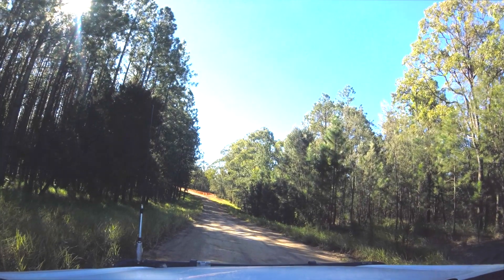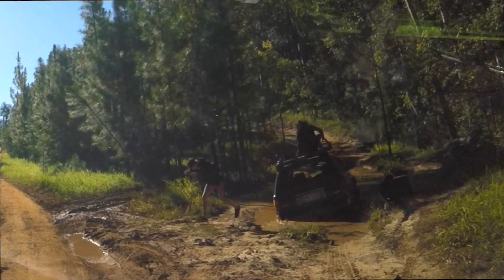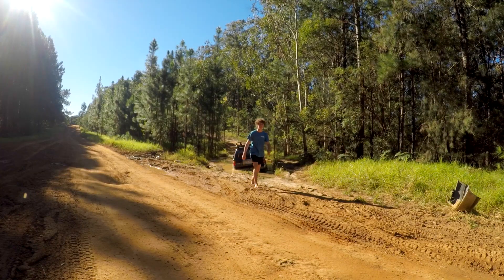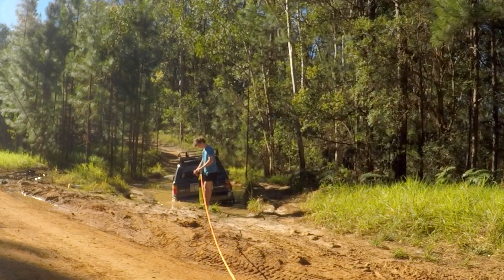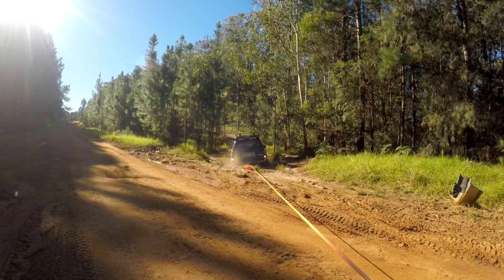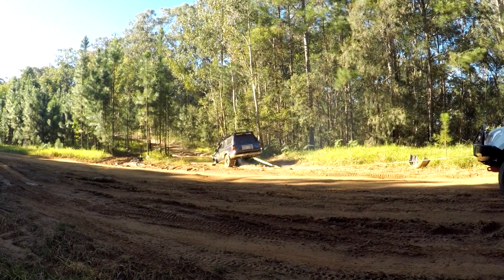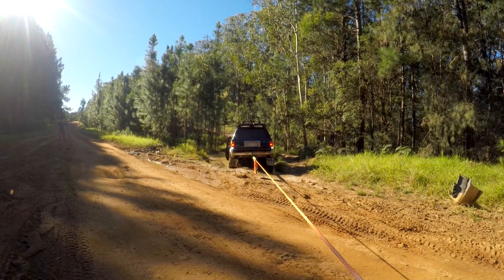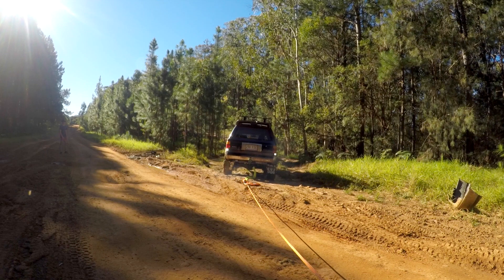Using the 4WD Supacentre's winch to recover a Toyota bogged to the eyeballs. Wayne Groomes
This is a very new channel, it will have a focus on 4wding and modifications. We will dive the awesome tracks on the  islands and beaches around SEQ and Northern NSW. Will focus on maps, spots and tracks that are fun to drive and lead to great camp grounds and fishing spots.

Unexpected recovery on one of the many tracks at Glasshouse.

Camping SEQ, with Wayne Groomes.